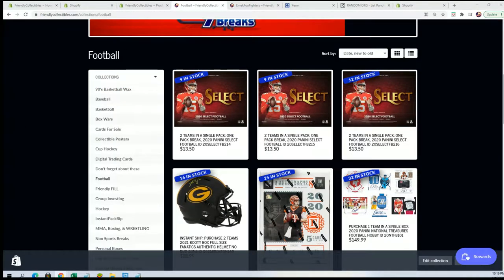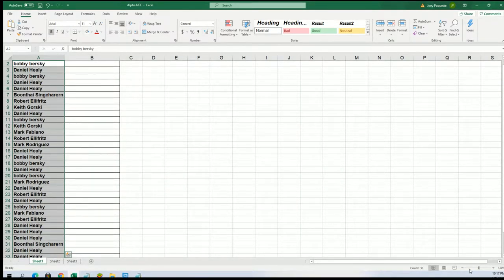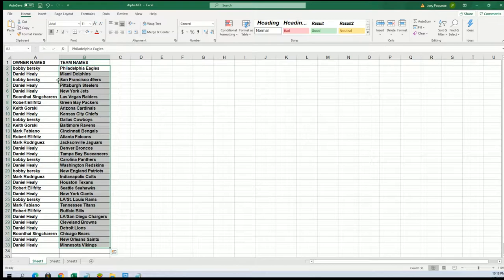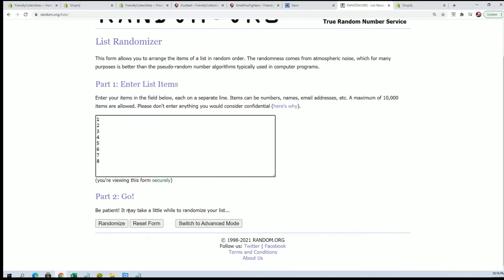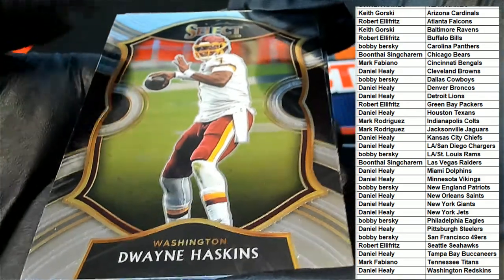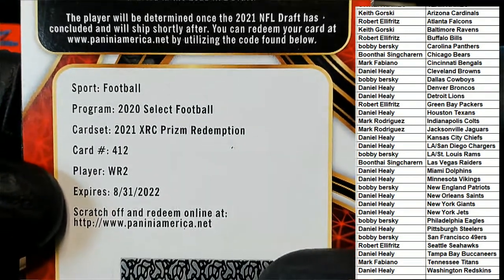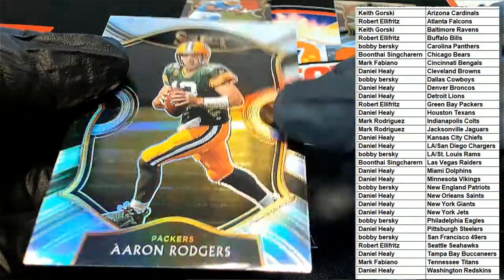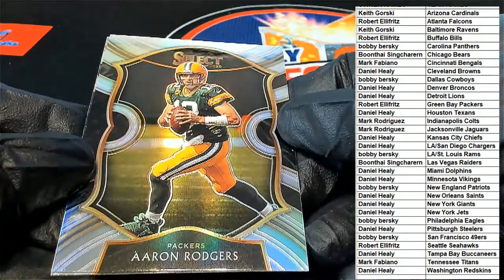2020 Panini Select Football ID 20SELECTFB213